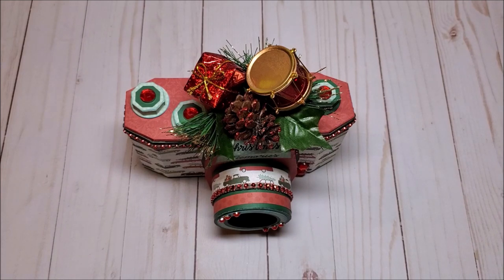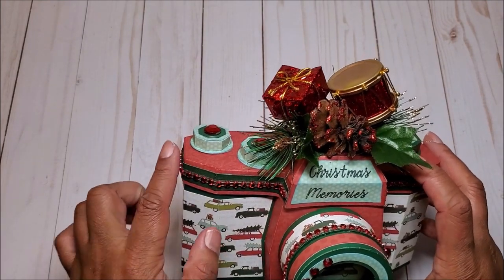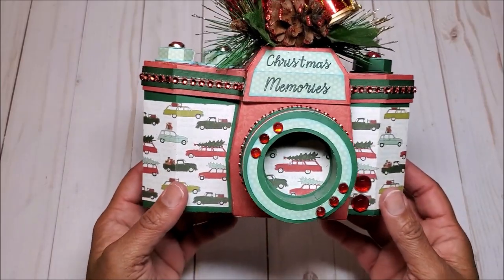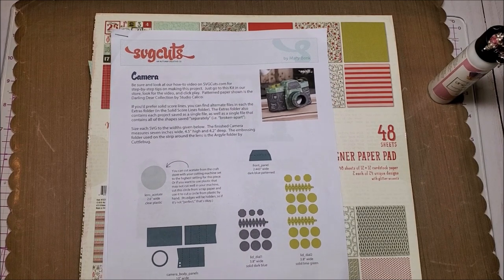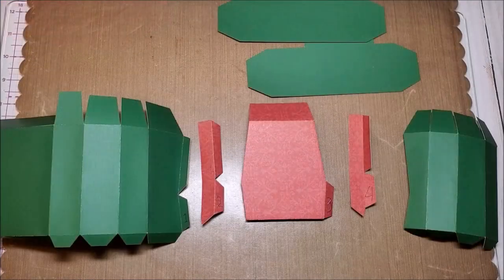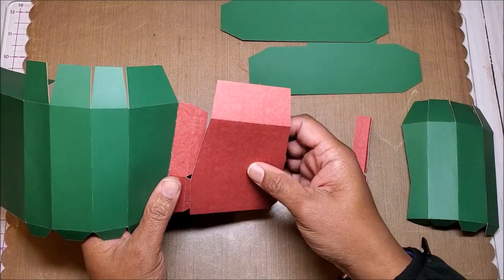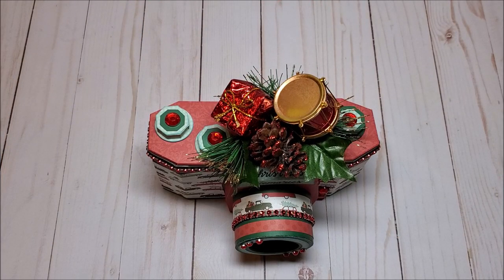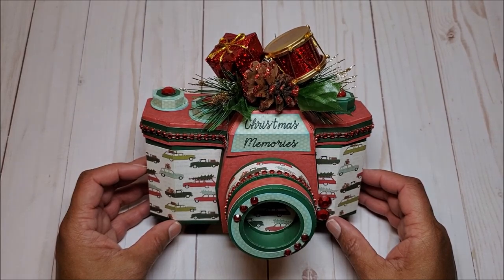12 Days of Christmas | Day 9 | Christmas Camera Box Tutorial | SVGCUTS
Welcome to the 12 Days of Christmas Craft Series hosted by Rosa Kelly Scrapbooking!  We have an incredible line-up of designers, who will inspire you with their lovely Christmas crafts. They are also giving away fun prizes.  See the line-up below. Don’t miss the fun!

DAY 9 - I have created this adorable 3D Christmas Camera Box using a digital file by SVGCUTS. This special gift will capture family memories or any important occasion during Christmas time! Check back tomorrow to see the coordinating mini album that goes inside!

YOUTUBE IS NOT RESPONSIBLE FOR THIS HOP OR ANY OF THE GIVEAWAYS FEATURED ON THIS CHANNEL.

1. You must be 18 years or older, and a U.S. resident.

2. You must be a VISIBLE subscriber to ALL 6 CHANNELS in the hop.

3. You must LIKE and LEAVE A COMMENT to all videos in the hop.

4. Winners will be selected at random from any one of the days, so be sure to leave a comment to as many videos as you can.

5. To win a prize on my channel you must include the phrase “Merry Christmas Sir Chauncey Rocco” in your comment.

6. Check back on December 21, 2019 for the Winner Announcment.

Kimmy Murray

Robyn Pitts

Melinda Antirien

Elizabeth Garza

Debbie Adams

MUSICAL SELECTION:

We Wish You a Merry Christmas (Instrumental Jazz) by E's Jammy Jams